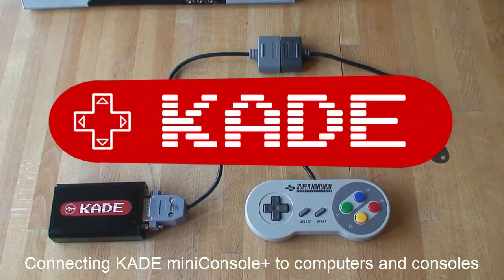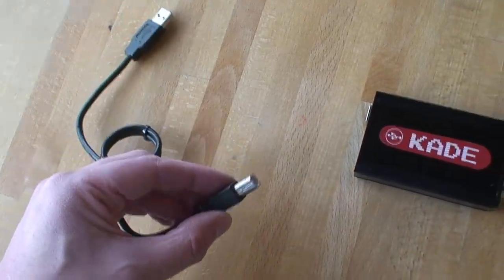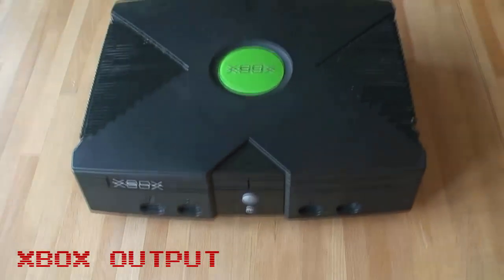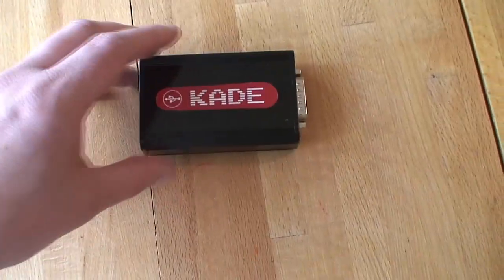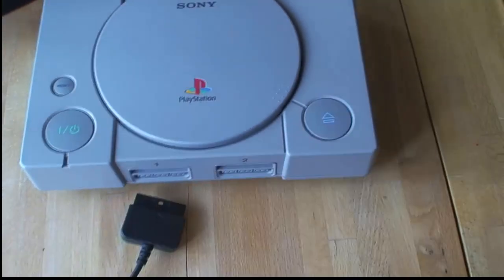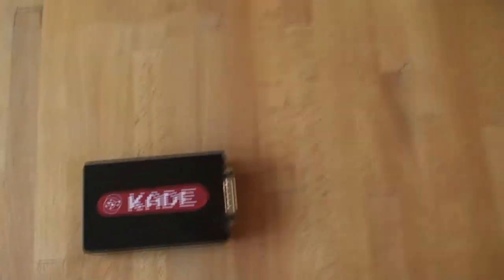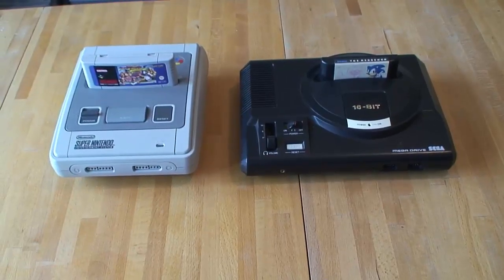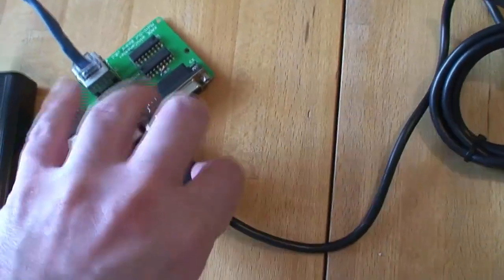Connecting KADE miniConsole+ to computers and consoles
In this video I show how KADE miniConsole+ can be connected to various computers and consoles.

The miniConsole+ device has 2 outputs ports - USB and RJ45.

The USB port can be used to connect to USB compatible systems including PC, Windows, Linux, Mac, Android, Raspberry Pi, Playstation 3.
We also added USB output to WiiU recently.
Connection to an original Xbox is made possible with an adapter cable.

The RJ45 port can be used to connect to Playstation 1, Playstation 2.
RJ45 can also be used to connect to a Wiimote controller for wireless gameplay on Wii, WiiU and any other system that has bluetooth and support for Wiimote drivers.
The playstation output can also be used in conjuction with third-party converter cables such as Xbox 360 and Dreamcast.

Finally,  we made a multi-out add-on board to provide output options to older consoles and systems.  The add-on board supports NES, SNES, Neo Geo, Megadrive/Genesis and other 9 pin based systems.